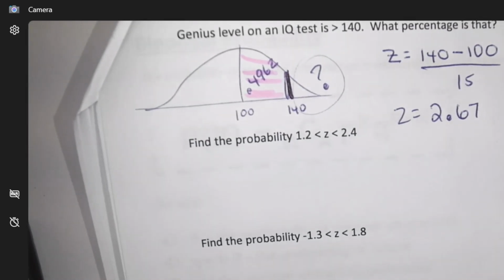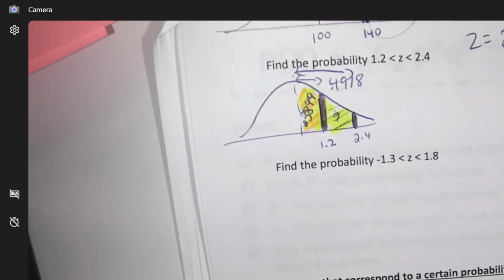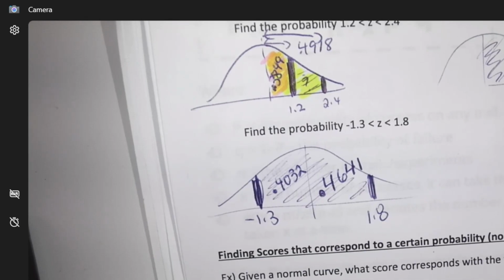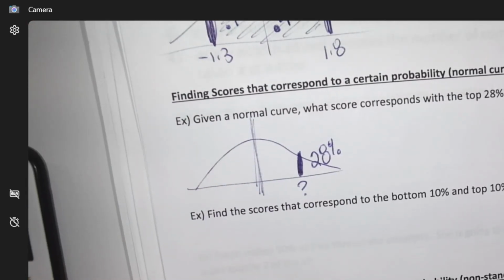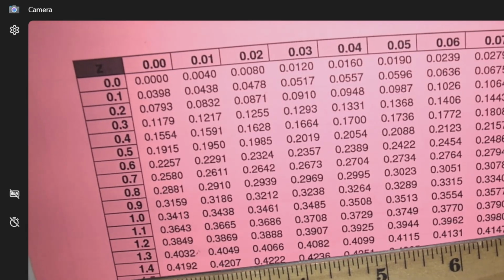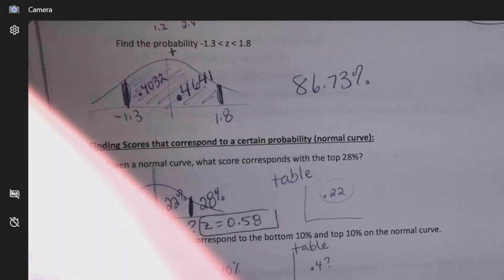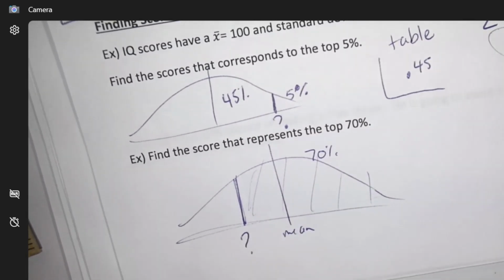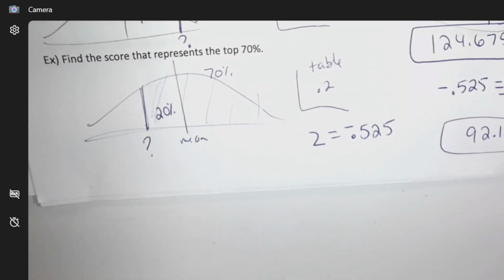z score charts for percents